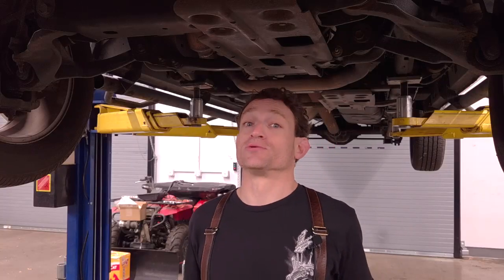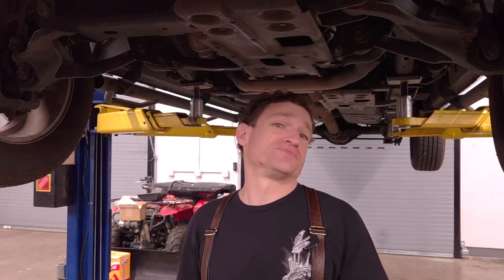The Real Cost of a “Free” Check Engine Light Scan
Saul's AUTOTEK, Denver, Centennial and Greenwood Village Colorado
The Best Auto And Truck Repair in the Mile High City Metro Denver

A free check engine light scan can end up costing you far more than real diagnostics. Trouble codes don’t tell you what’s broken—they only point to symptoms. In this video, we explain why parts-store scans lead to misdiagnosis, wasted money, and repeat repairs. Real diagnostics find the root cause so the check engine light stays off for good.